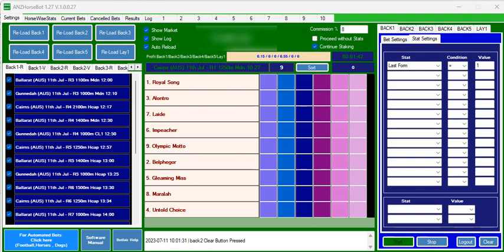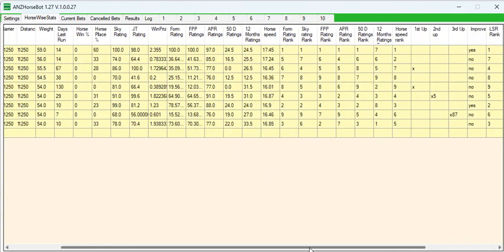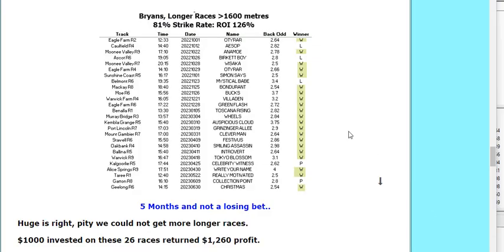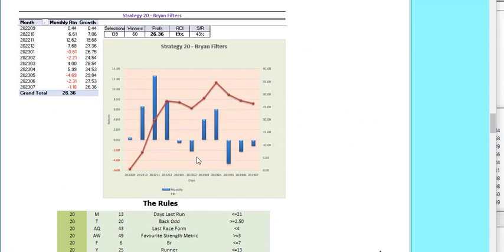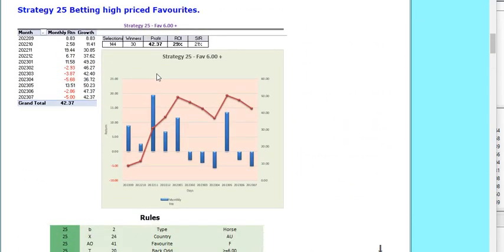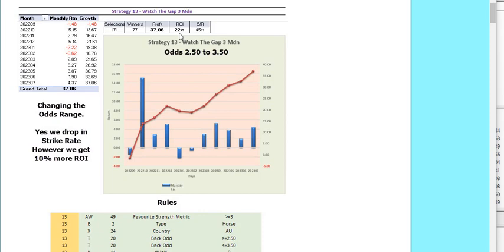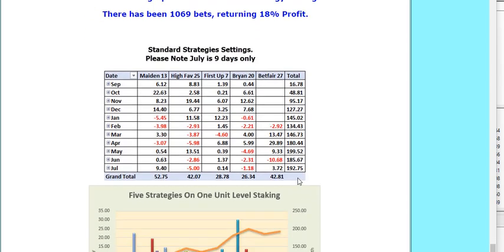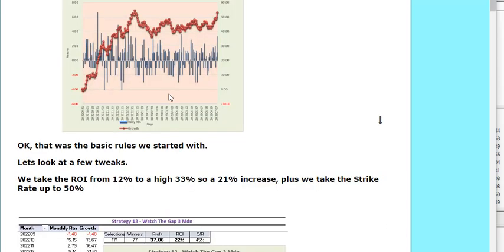Australian horse racing betting bot with much more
This is a betfair betting bot that does Australian and New Zealand Horse and Harness racing.
It has the ability to link into it many different criteria you may want to include, like last start days, first up, last start form, Jockey Trainer ratings all possible,
See more include 5 money making strategies yuo can plug into the bot.